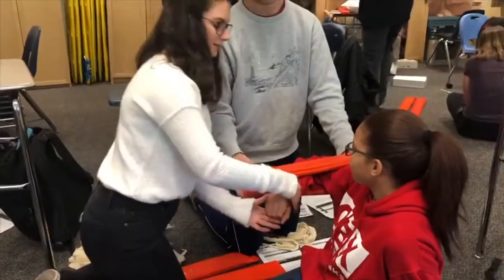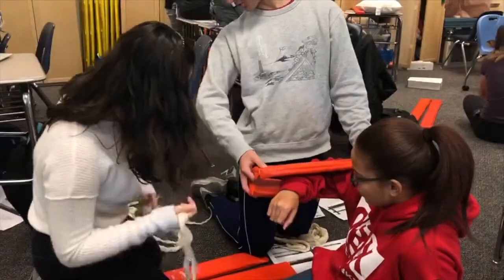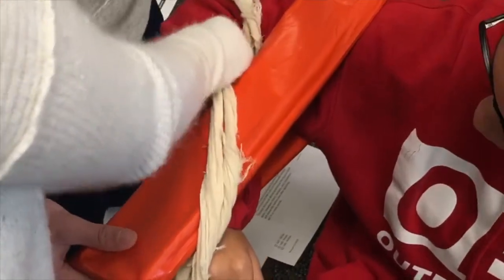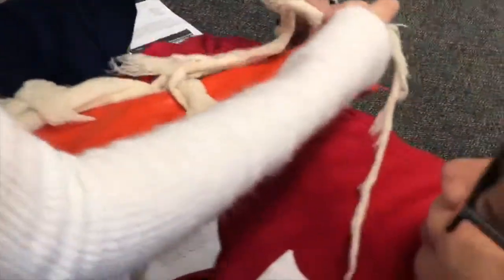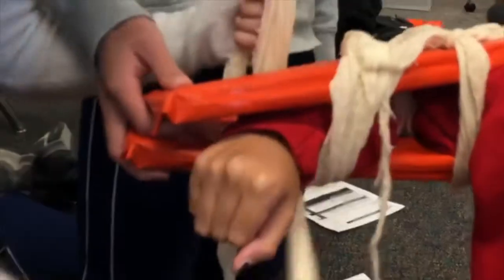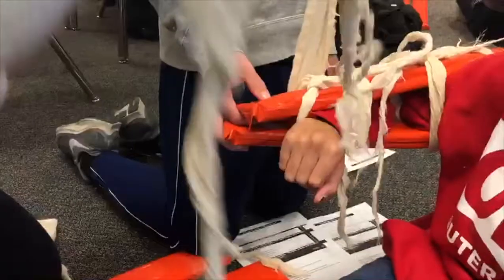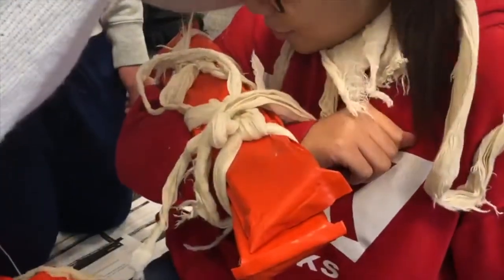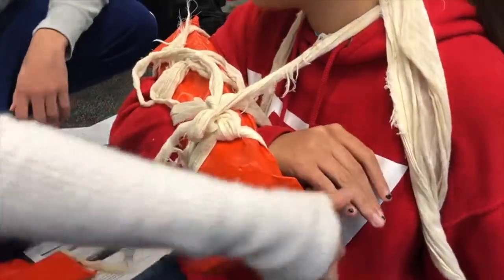Splinting the Elbow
In this video, I demonstrate how to splint the elbow.
Things to remember:
BSI
PMS before and after splinting